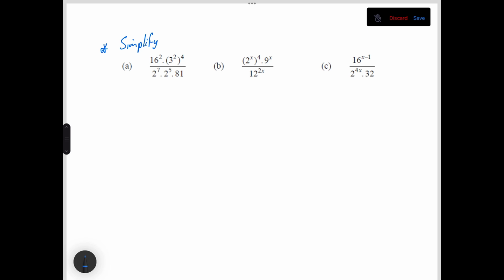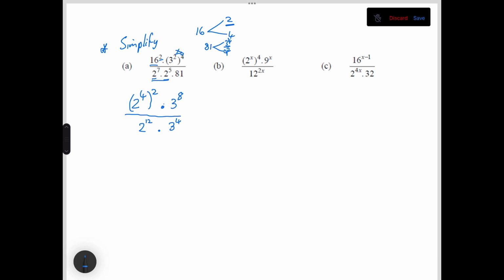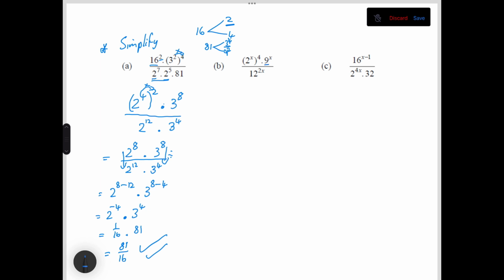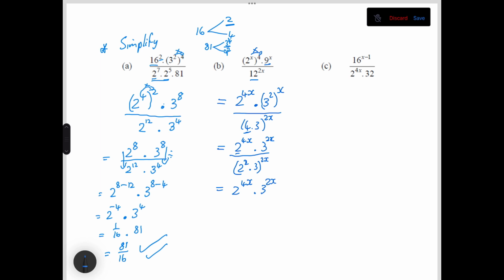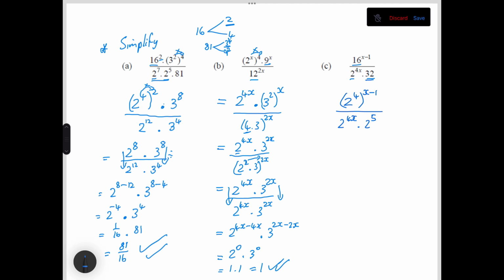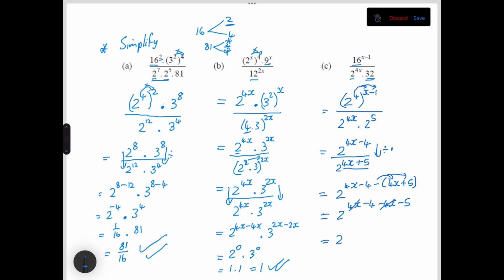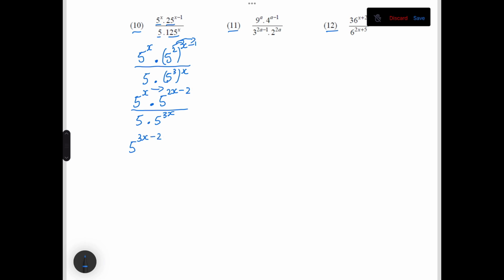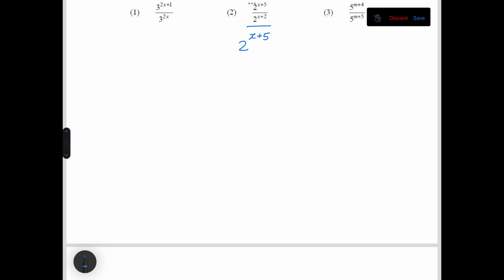Simplifying Exponential Fractions Grade 10